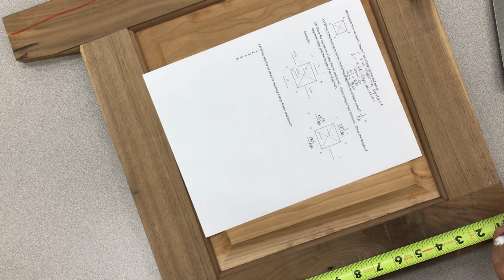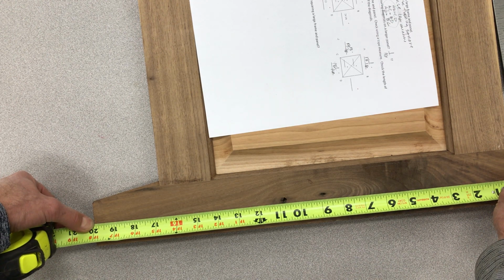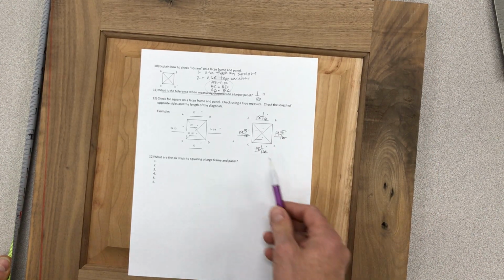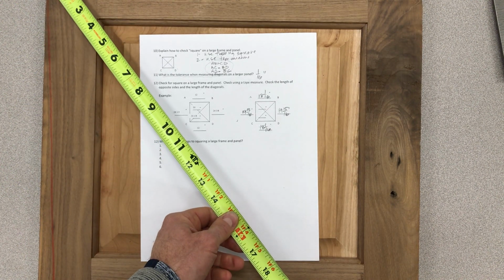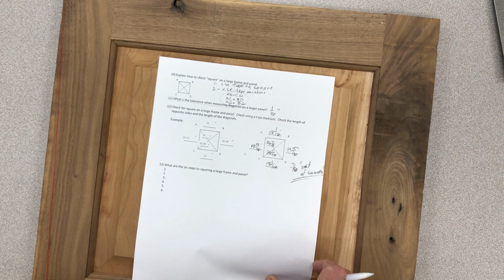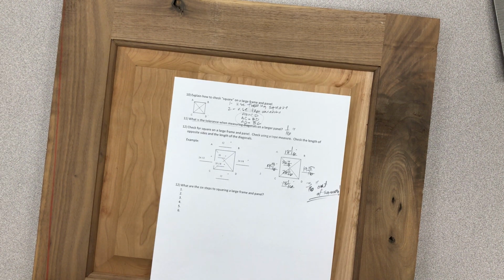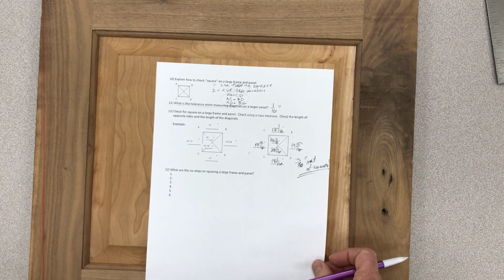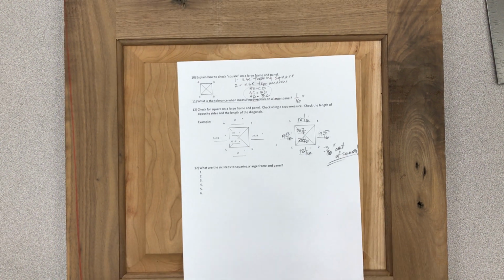squaring worksheet 2